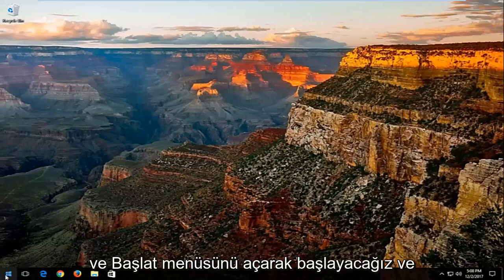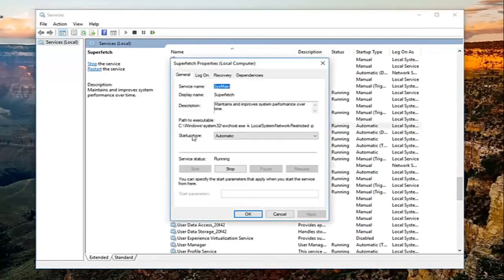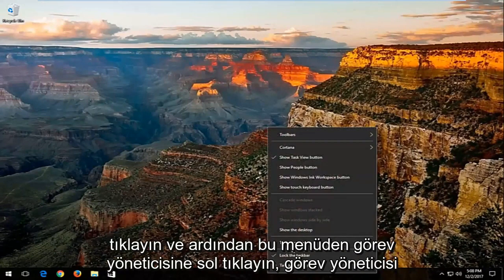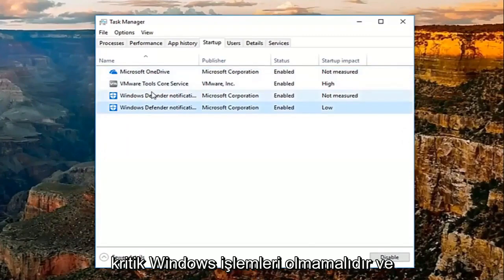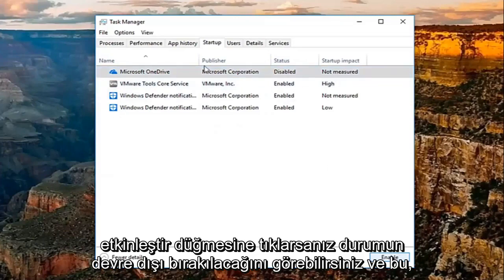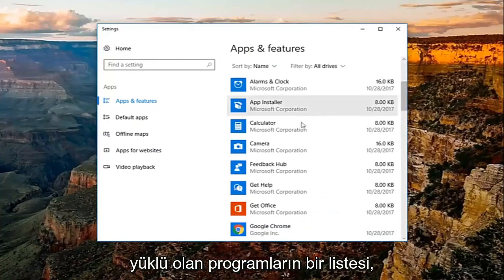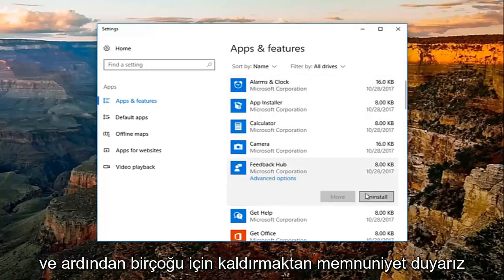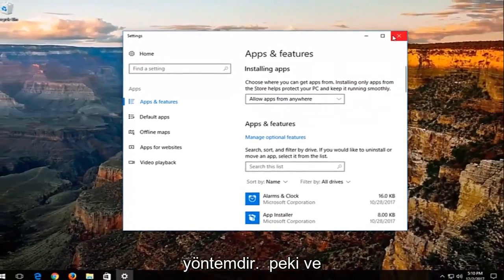Windows 10'da Yüksek CPU Kullanımı Nasıl Onarılır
Windows 10/8/7'de Yüksek CPU Kullanımı Nasıl Onarılır [Eğitim]

Birçok Windows 10 kullanıcısı, Windows 10'daki bazı işlemlerin (örneğin: ntoskrnl.exe) tonlarca RAM ve CPU gücü tüketerek işletim sistemini yavaşlattığını bildiriyor. Windows 10'da yüksek RAM ve CPU kullanımını düzeltmenin bazı yolları.

Bilgisayar fanlarınız sıklıkla en yüksek hızlara çıkıyorsa bu, CPU kullanımınızın %100'e ulaştığının bir işaretidir. Aynı zamanda bilgisayarınız yavaşlayabilir. Bu can sıkıcı, özellikle de gerçekten hiçbir şey yapmıyorsanız.

İşlemci olarak da bilinen CPU (merkezi işlem birimi), bilgisayarınızın beynidir. Kendi noggin'iniz gibi, çok fazla işlemle bombardımana tutulursa veya tek bir görev gereksiz yere dikkat çekerse boğulabilir. Bunaldığınızda işinizi zor bulabileceğiniz gibi, aynı anda çok fazla şey istendiğinde işlemciniz yavaşlayabilir.

Normalde zorlu uygulamalardan uzak durarak bu durumun önüne geçebilirsiniz. Ancak, CPU kullanımı bazen bir işlemdeki kötü şöhretli WmiPrvSE.exe gibi bir hata nedeniyle kontrolden çıkabilir. Neyse ki, çoğu durumda, altta yatan sorunu kolayca düzeltebilir ve yüksek CPU kullanımını azaltabilirsiniz.